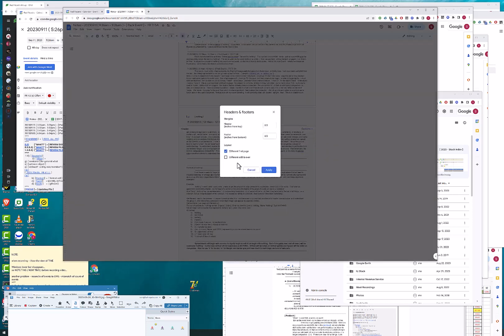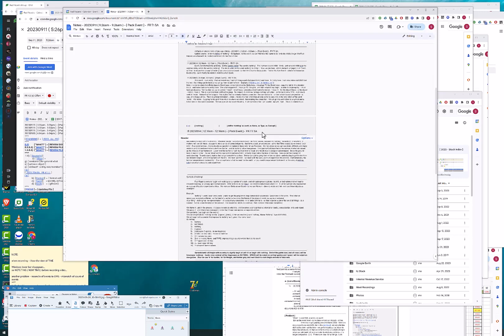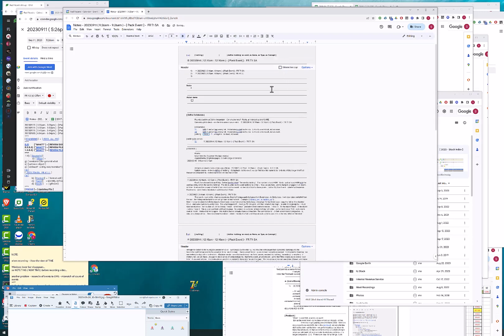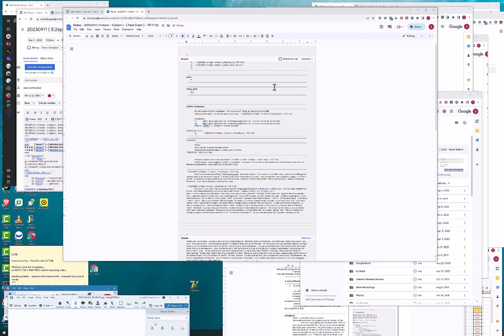Footnotes & Header in Documents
We use Google Document to collaboarate and 'document ( as a verb )' the things we will have 'Documented' ( as a noun and result ) - to call on when we relate and link.  Goal is to establish a point of convergence.  We meet at that point - and go outward from these points - so we work in a manner that is 'in accord' with a process that establishes the same basis for what we do.  Seek to know.  Basis here is the smal business FR.  on that basis - we seek to estabish What is what - from general to specific to unique.  One goal is to tokenize workflows, process, and understnadings to enable working together with the least amount of misunderstandning - or subsequent betrayal.